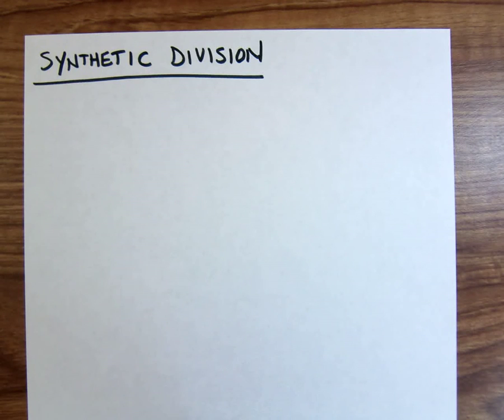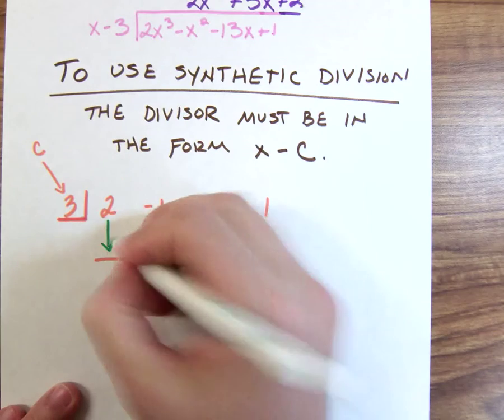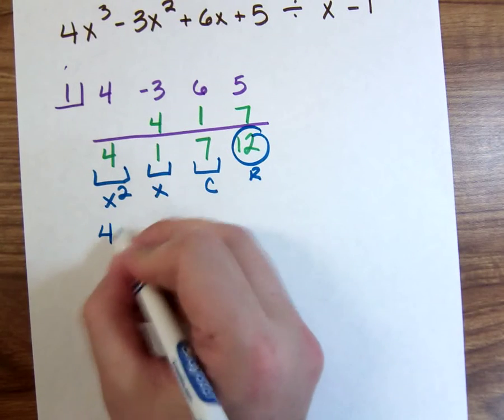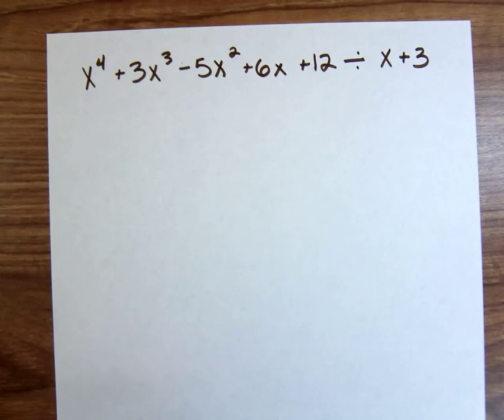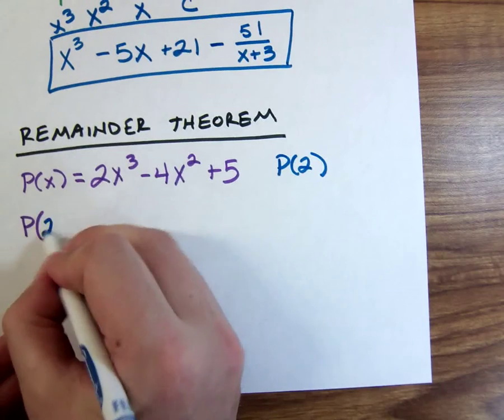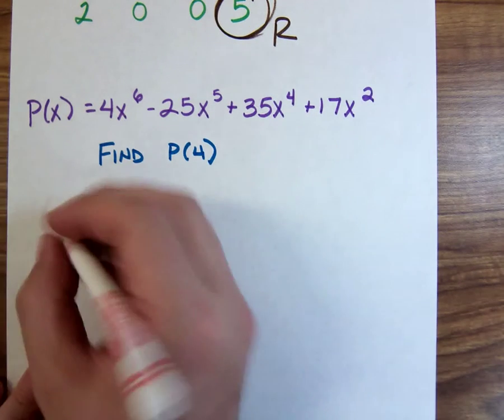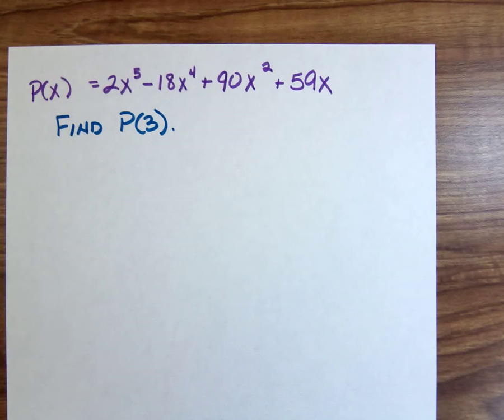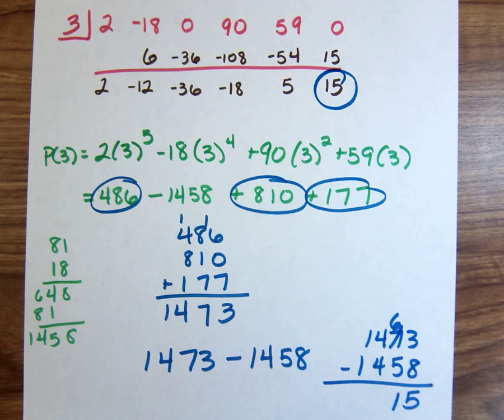Synthetic Division (Live)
In this class we learn how to do synthetic division, and then we discuss an application of synthetic division - the remainder theorem.